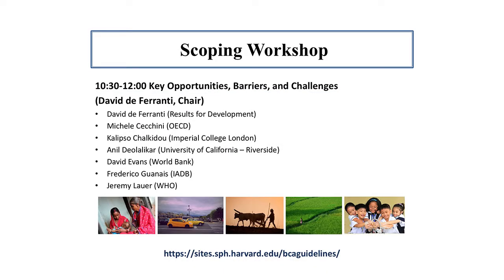BCA Scoping Workshop (May 11, 2017) - Session 3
The third of five videos in a one-day workshop discussing the scope of the benefit-cost analysis guidelines project, including current practices, barriers to its conduct, and key challenges to be addressed.

In this session:
Key Opportunities, Barriers, and Challenges (roundtable; James K. Hammitt, Chair)
•  Michele Cecchini (OECD)
•  Kalipso Chalkidou (Imperial College London)
•  Anil Deolalikar (University of California – Riverside)
•  David Evans (World Bank)
•  Frederico Guanais (IADB)
•  Jeremy Lauer (WHO)